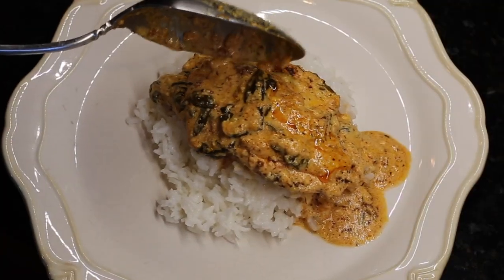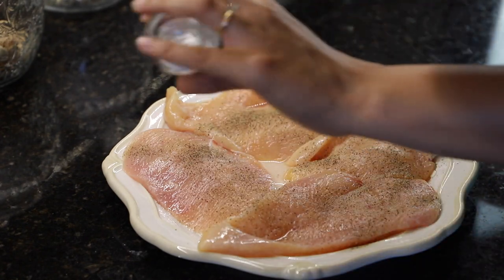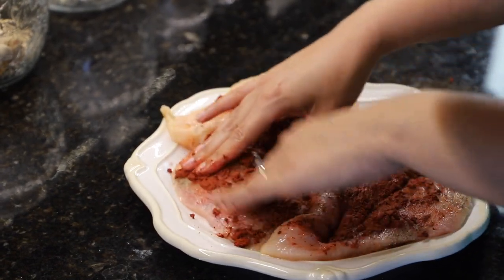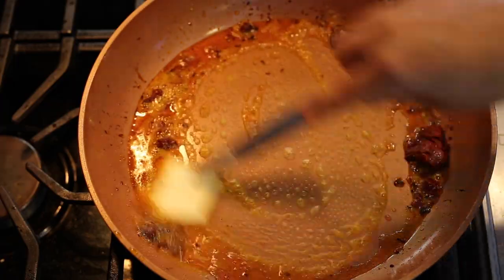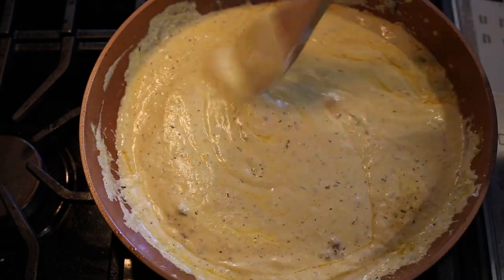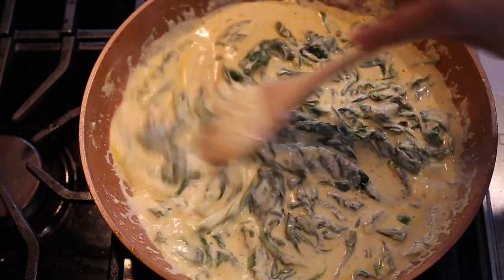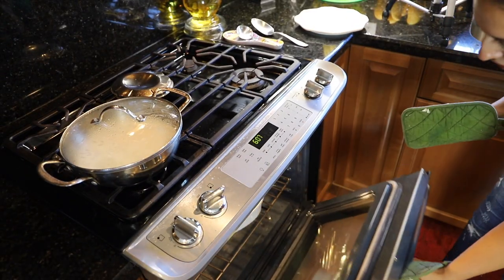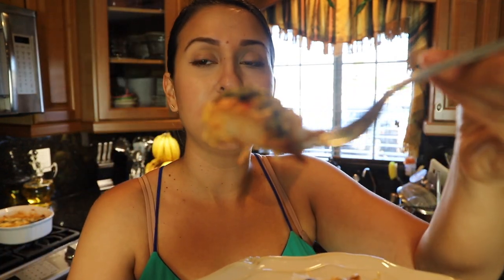Cook with Me - Chicken in Achiote Sauce (KETO)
My mom joins me as a special guest behind the scenes! She's super shy but hopefully one day she'll get on camera with me. This is seriously something to try at home. It is so creamy and savory, I promise you won't be disappointed.

-Tanya ;)